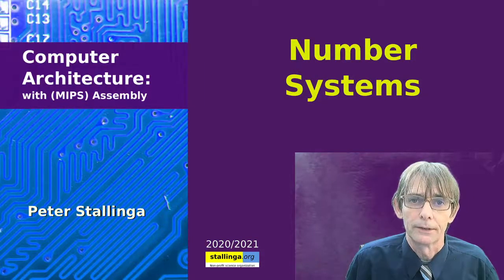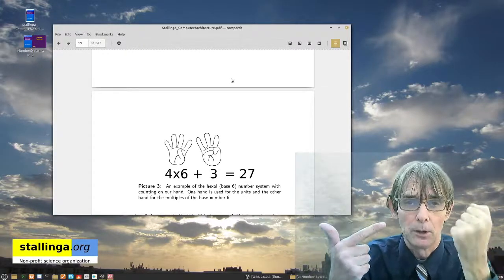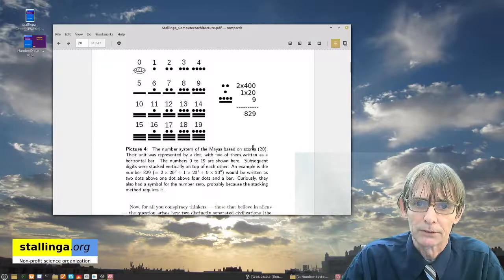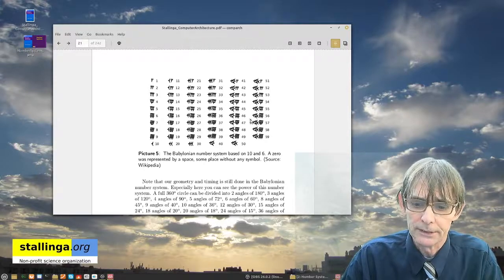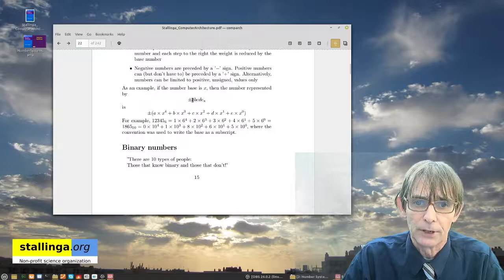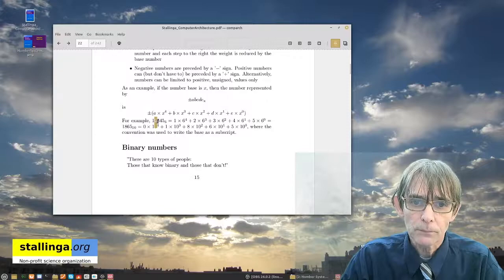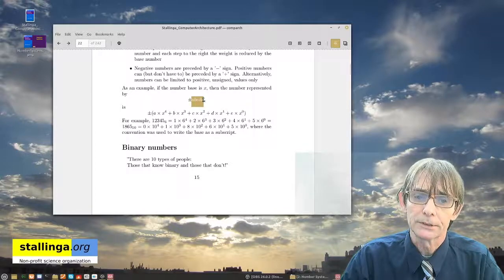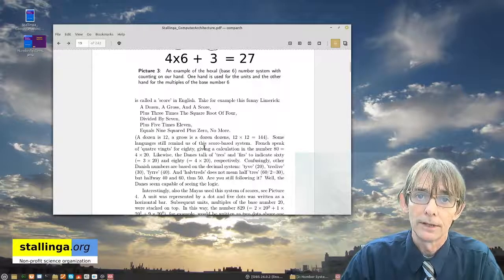Computer Architecture: Number Systems. Ways to represent numbers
Why the decimal system (base 10) is nothing special. Base-6 is better, but the numbers get large. Base-20 is often used (Mayans) as well as Babylonian (base-60). Romans were strange. Binary is great for computing because the underlying electronics are binary.